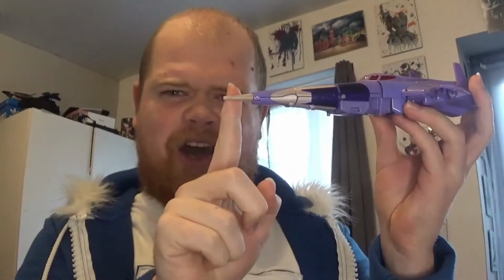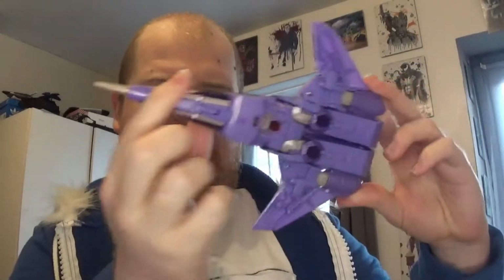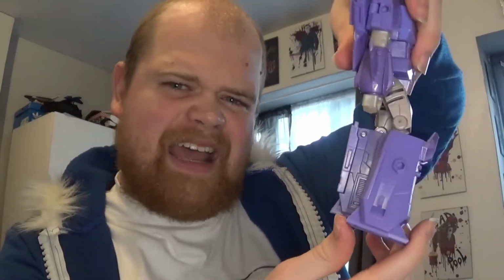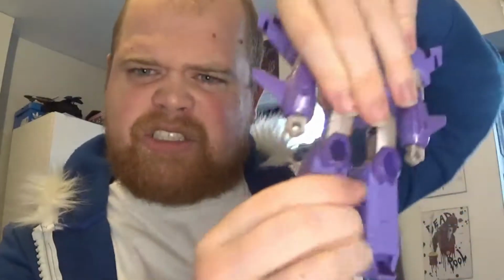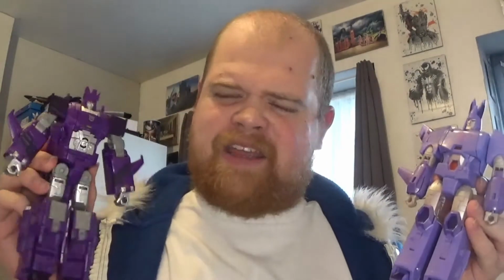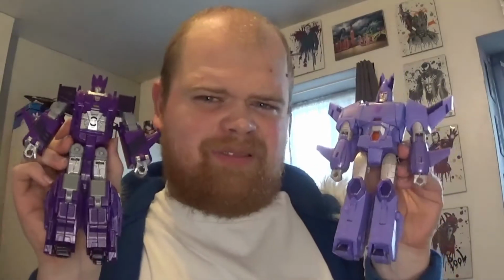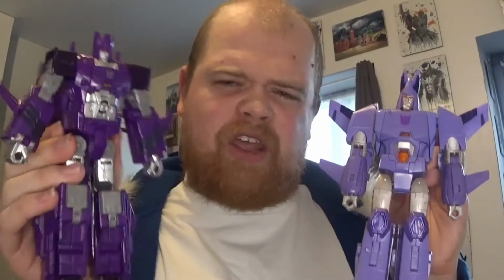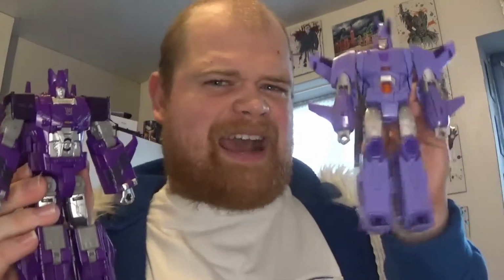Kingdom Cyclonus Review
Late to the party on this figure, but I'm finally back on the review game! Enjoy!